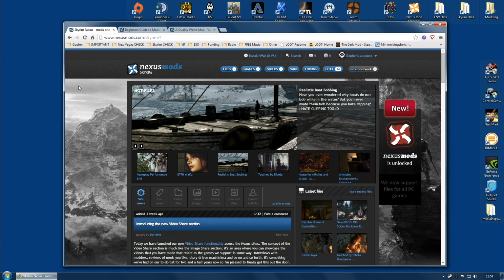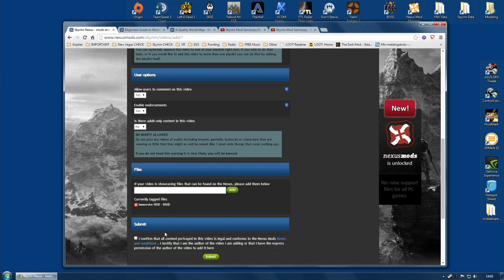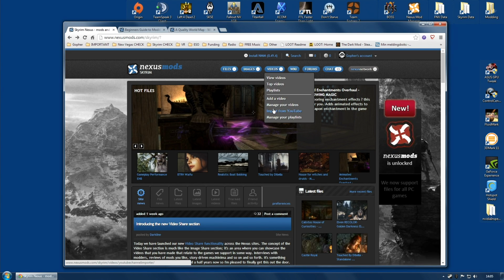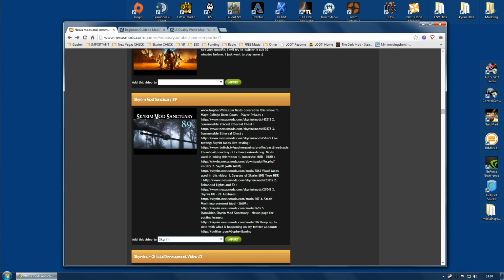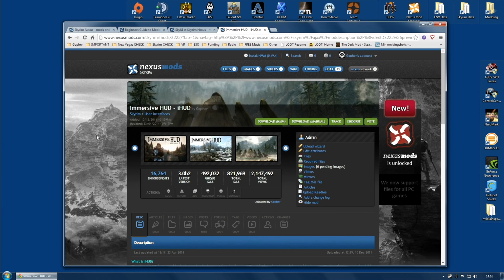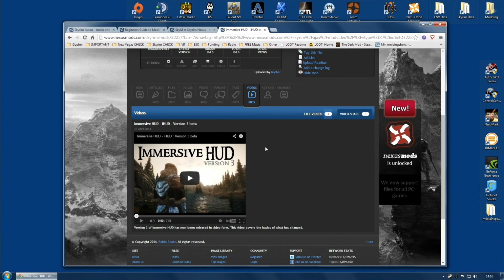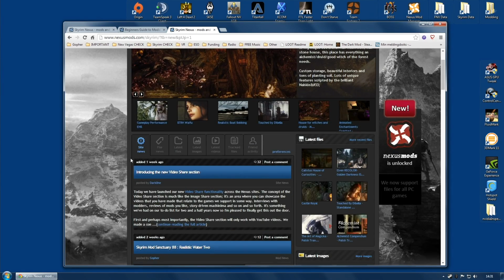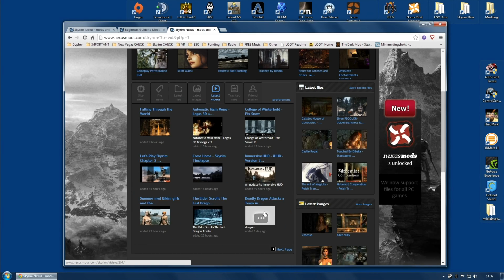Nexus Video Share functionality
The Nexus Video Share functionality was released last week and is a great new feature that will help video creators and mod makers/users alike. But I have some advice for video uploaders and some feedback for the Nexus devs. Hopefully no one will get offended :)